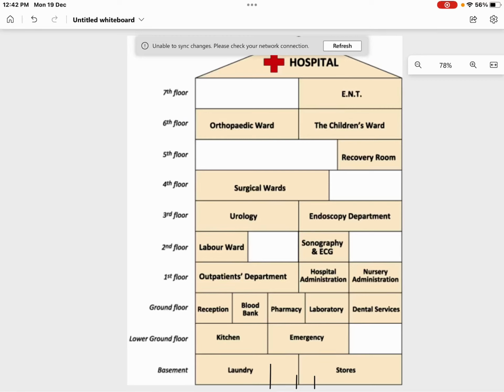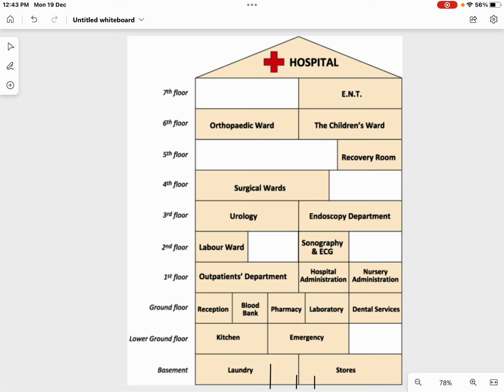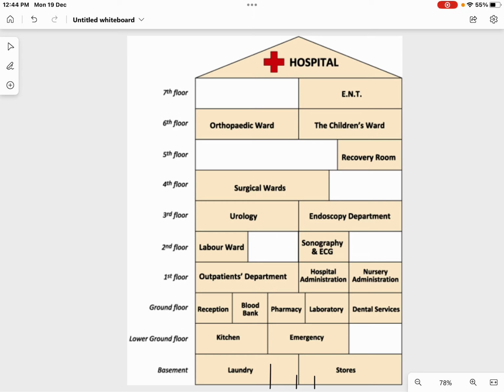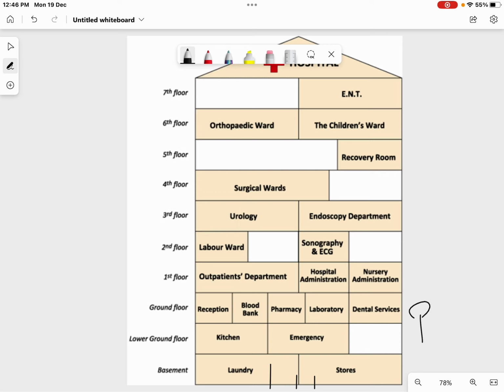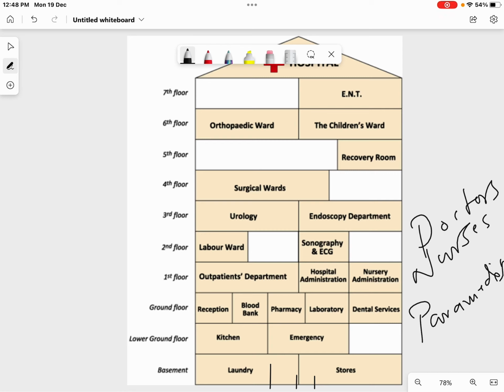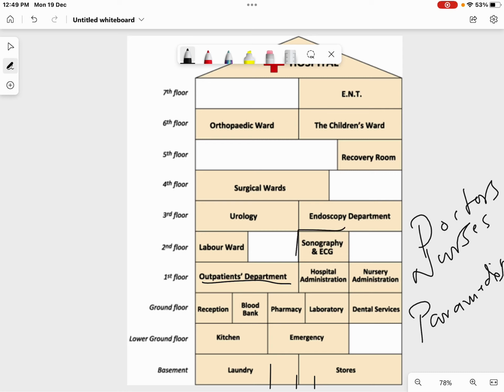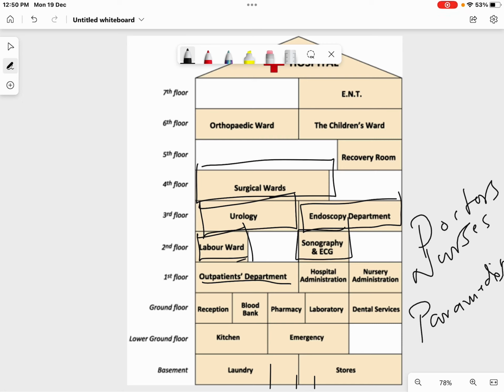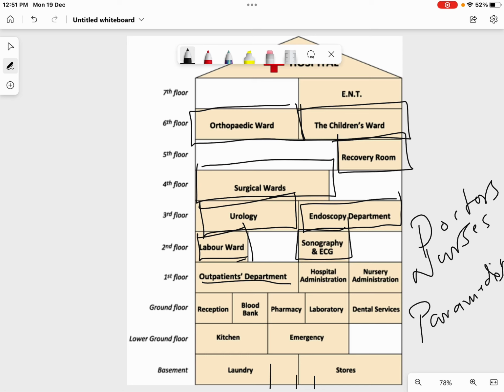Medical English Vocabulary about hospital departments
If you are a healthcare professional looking to improve your English communication/presentation/report writing skills join me on linked in to book an entirely free 30 minute session where I will analyse your situation and provide advice to help you.